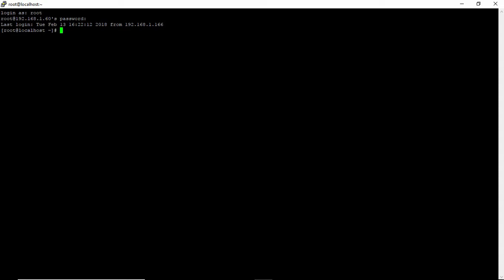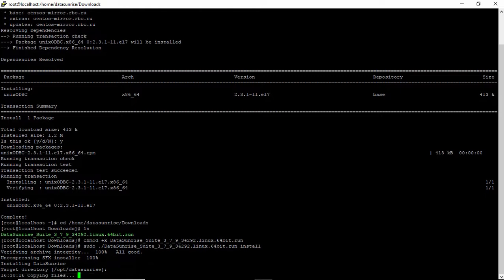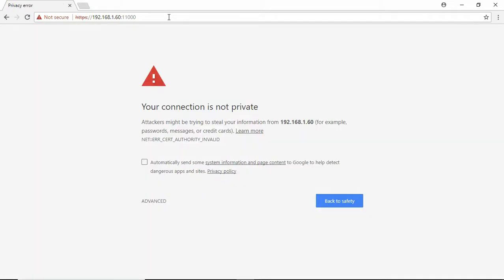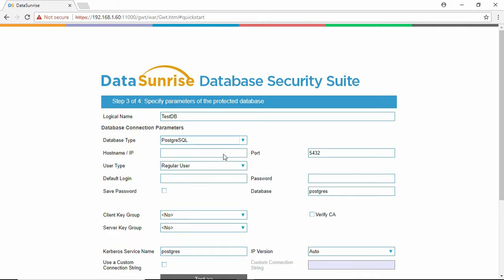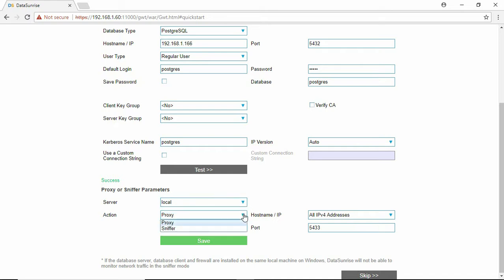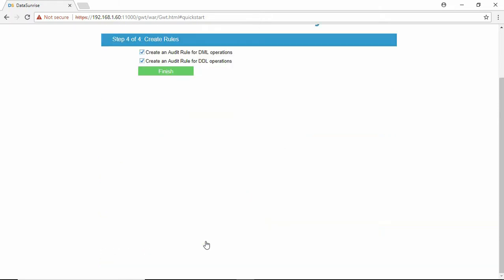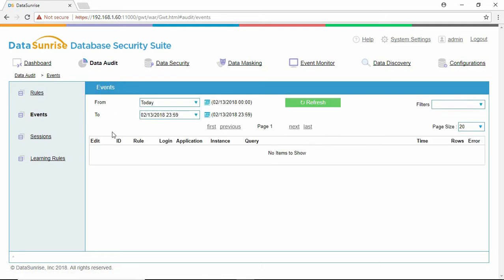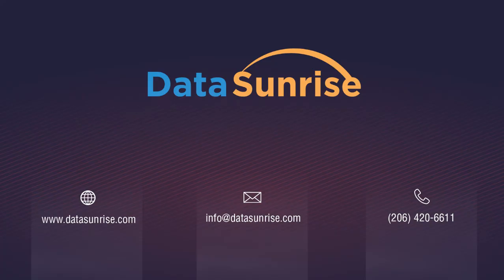Installing DataSunrise on Linux